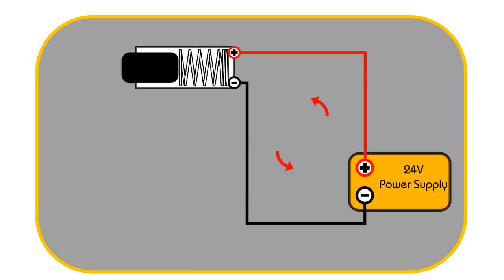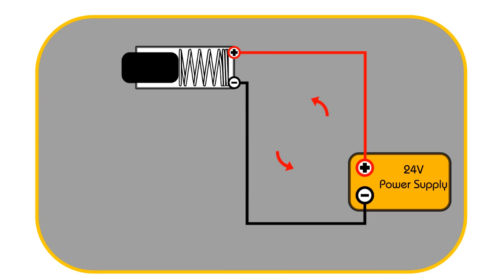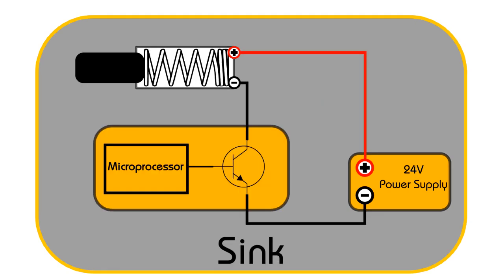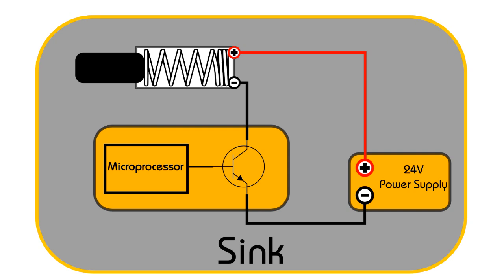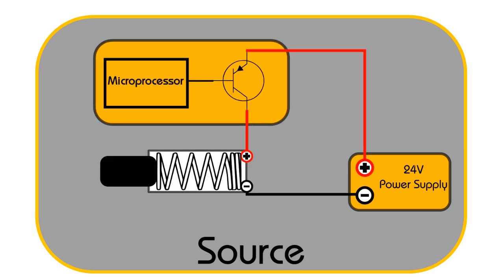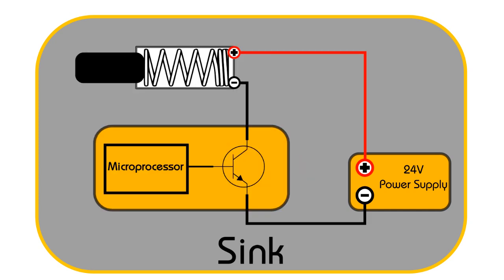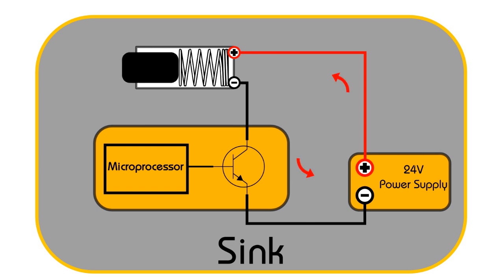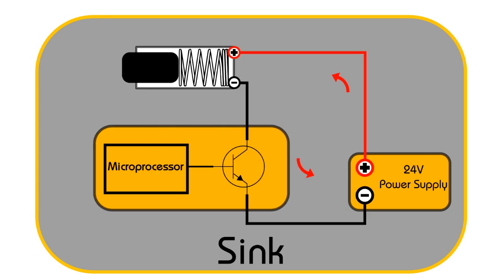PONTECH Understanding Source Sink - REV-X1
Understanding Source & Sink (Video Script)

When you need to supply a DC voltage to an electronic device, such as a solenoid, that will be under the control of an electronic circuit there are two choices for control known as source and sink.
Let's first consider the following items: a power supply and a DC solenoid, known as the load.  The power supply takes AC voltage from a wall outlet and converts it to DC for powering our solenoid.  When the solenoid is not powered it sits in a relaxed state with its spring loaded plunger extended.  When we connect our power supply to the solenoid a magnetic field develops in the solenoid and retracts the plunger.
Next we will add a microprocessor which will be used to make decisions as to whether the solenoid should be powered or not.  The microprocessor has an voltage output that indicates the state we want the solenoid to be in but its outputs cannot supply the high voltage and current needed to power our solenoid.  Because of this we must also add a transistor to be used as electronic switch.  So now we encounter a dilemma.  Do we break the connection between the solenoid and the power supply at the positive side of the circuit or the negative side of the circuit?  Either way will give us the control we need but one will suffice.
If the transistor controls the positive side it is said to source power to the load and if it controls the negative side it is said to sink power from the load.  Remembering the difference between source and sink is easy if you think of the current supplied by the power supply in terms of conventional flow where the current come out of the positive side of the power supply and goes in to the negative side.  So then a transistor that sources the power is providing the positive voltage to the load while the negative side is connected directly to the power supply and a transistor that sinks the power is providing the negative voltage to the load while the positive side is connected directly the power supply.
So you might be asking yourself at this time, if both work equally well why might you choose source over sink.  The primary trade off is between performance and safety.  Transistors that drive sink tend to be able to handle higher currents and operate at slightly higher frequencies that source transistors, however, when I sink transistor is turned off a short to your load to a surrounding housing that maybe grounded will energize your load.  That is to say, there is always power on the sunk load where as the sourced load, being always connected to ground will only have power at its terminal when commanded by the control circuit.
We at PONTECH hope this short video helped improve your understanding of source and sink.